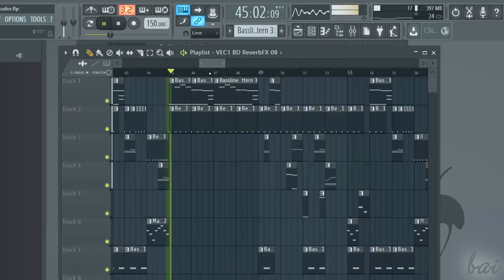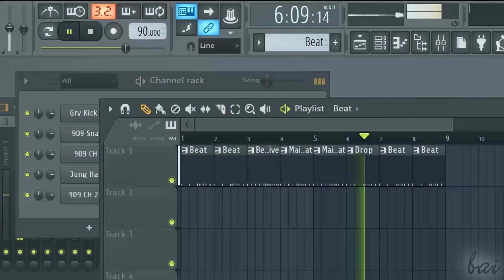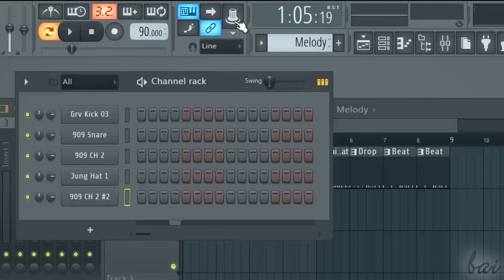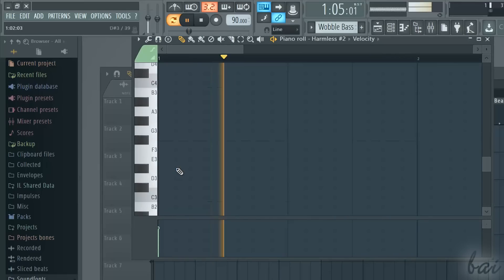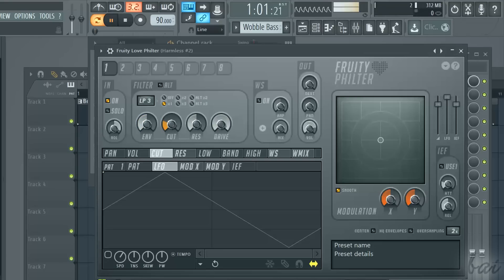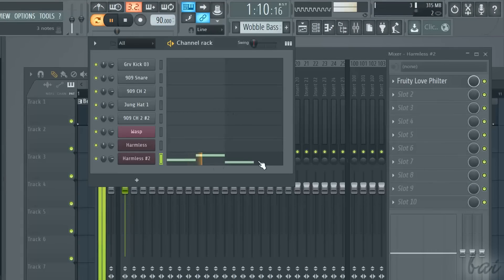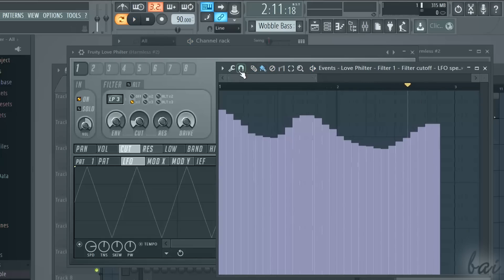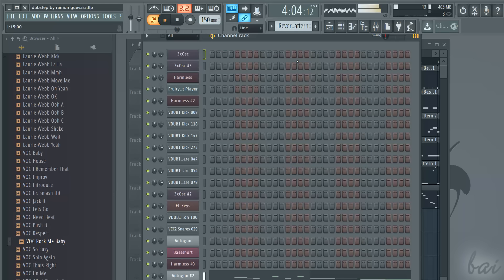FL Studio 12 - Start Making Dubstep! [+ Wobble Bass Tutorial + FREE FLP]*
[VOICE + TEXT + PROJECT] Get into a new Way of Learning how to make Dubstep and Wobble Bass with FL12. FL Studio 12 tutorial for beginners, getting started, basics.